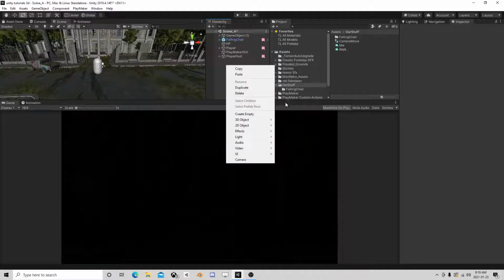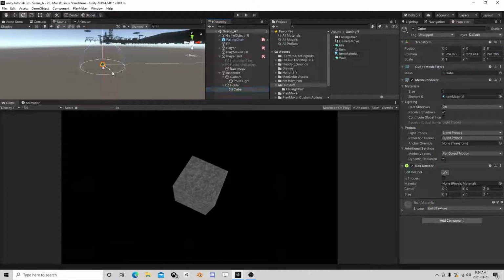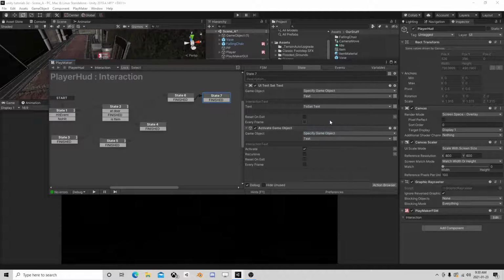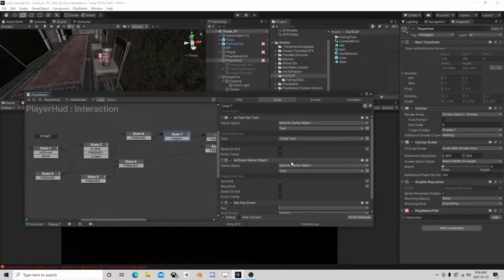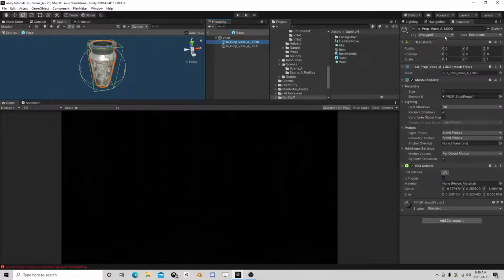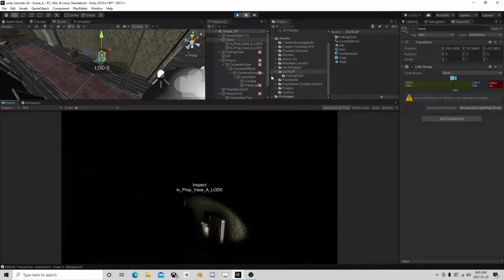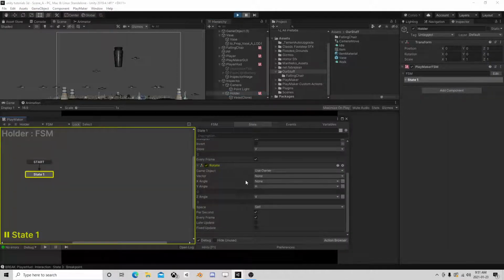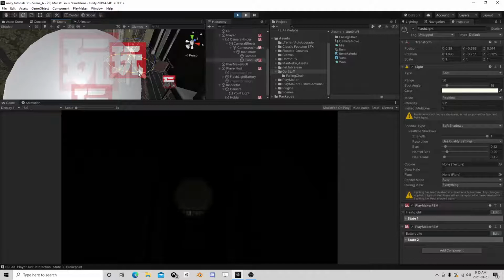FPS Horror Game From Scratch Unity PlayMaker Tutorial Item Inspection